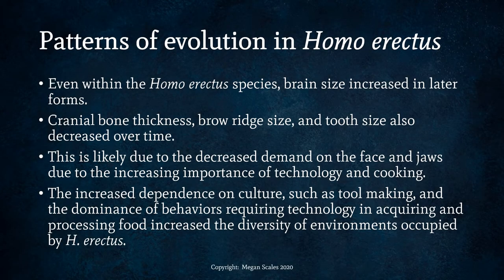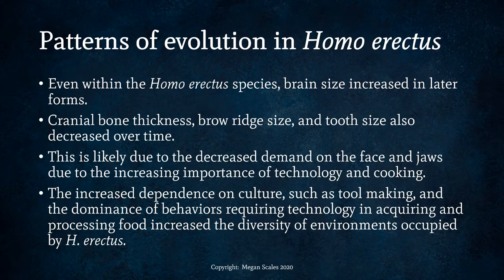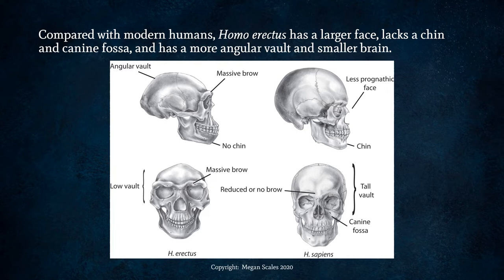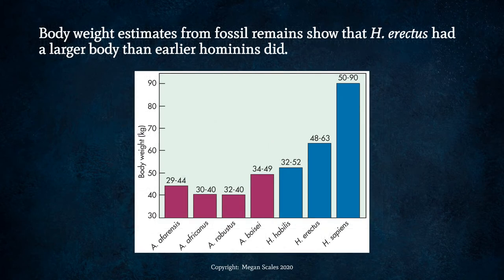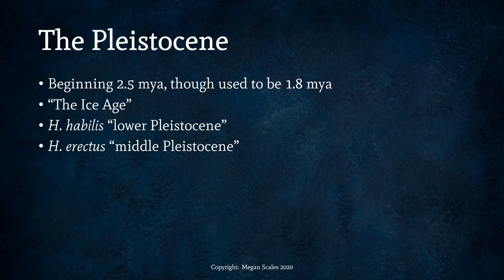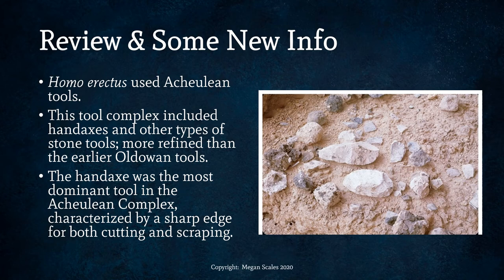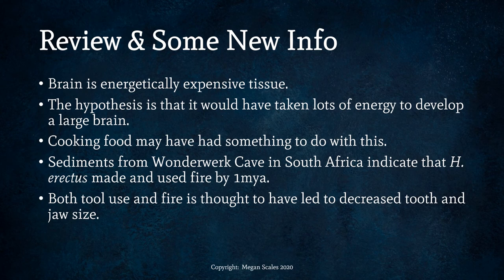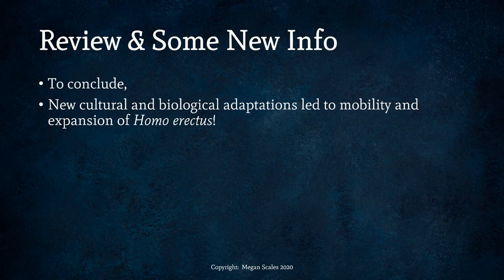Early Genus Homo Part 7